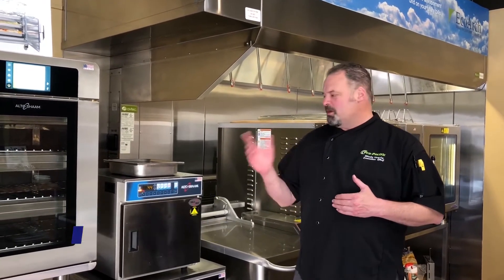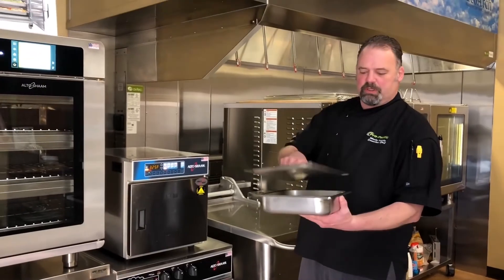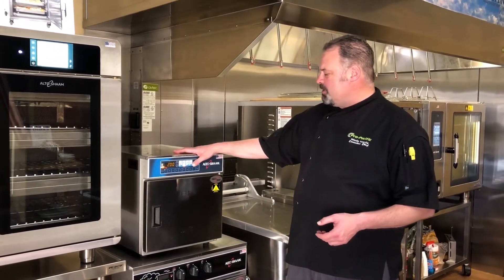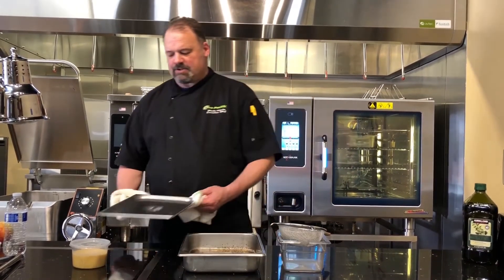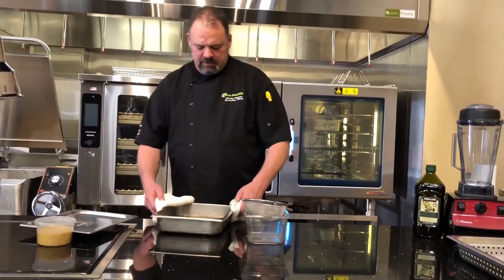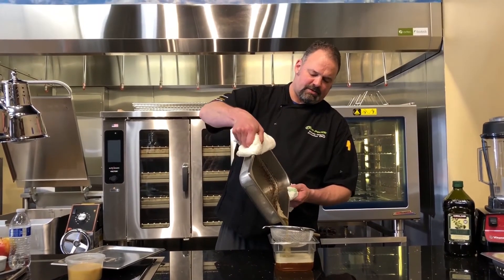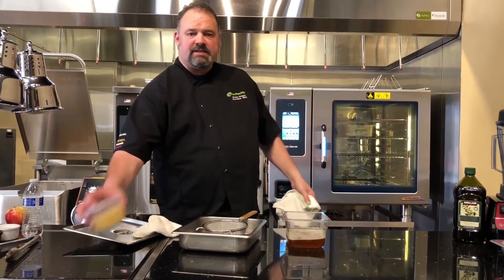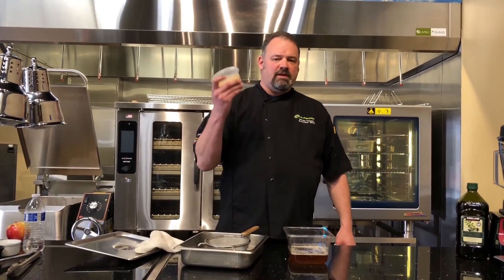Brown Butter featuring Alto-Shaam